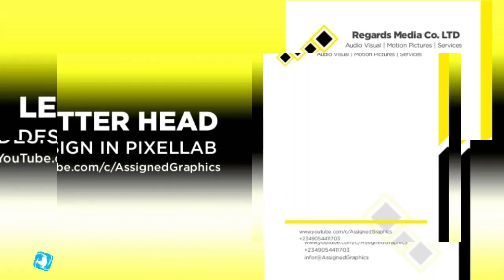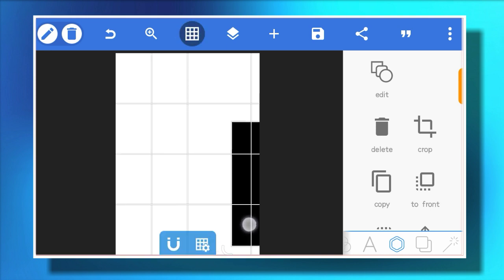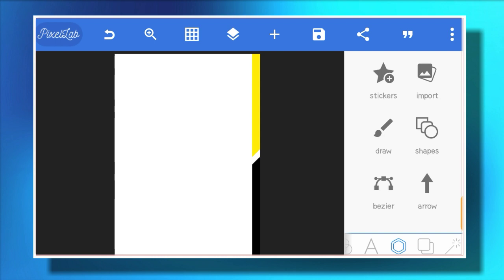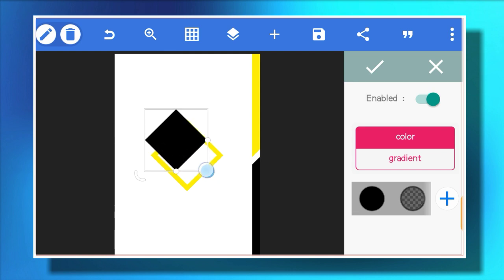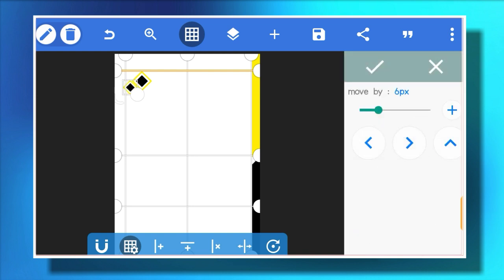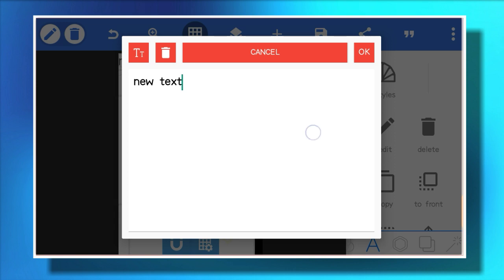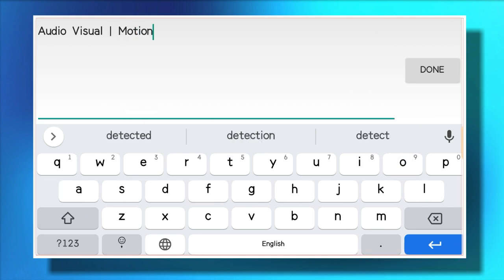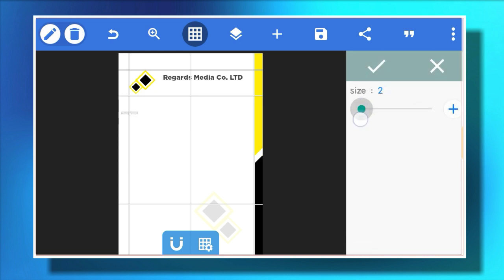Modern Letterhead Design in PixelLab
Hello, In this video I will share with you, how to design a modern letterhead Template in pixellab

The Font Name I used is "GOTHAPRO"

❤I HOPE THIS CHANNEL HELPFUL FOR YOUR DESIGN❤

persive income
also